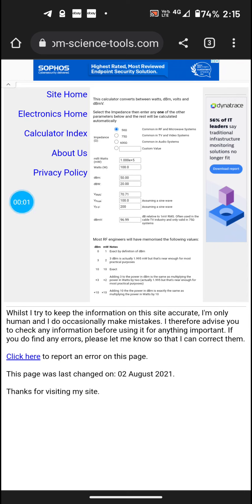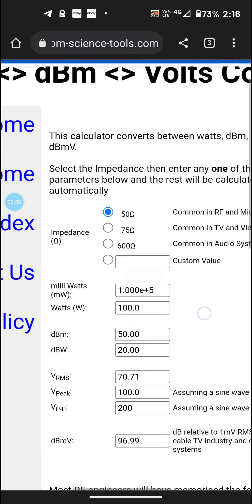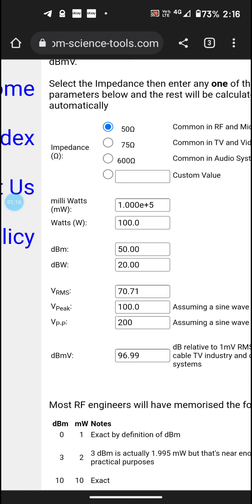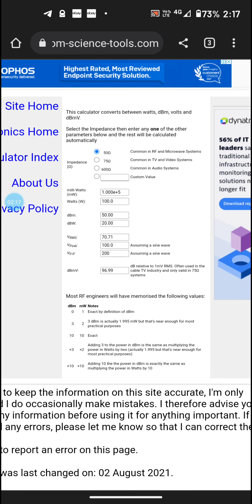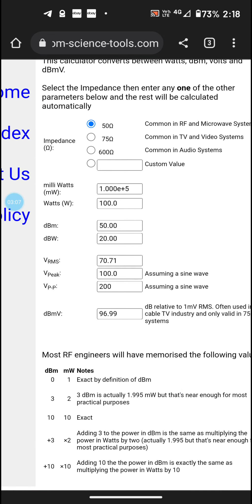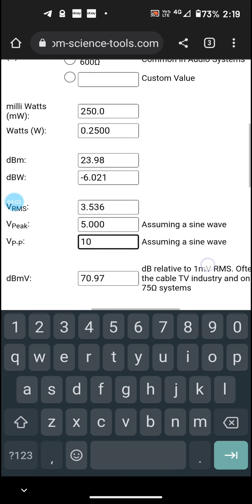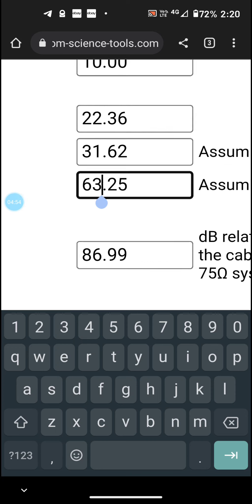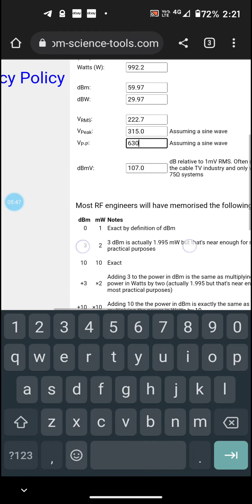Left of Field Thoughts